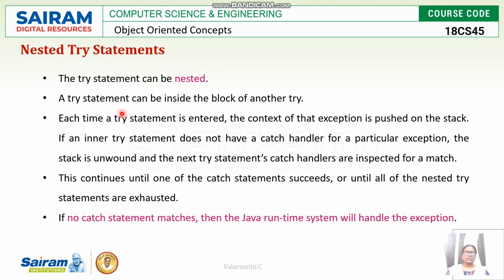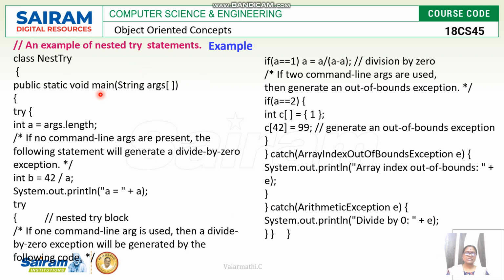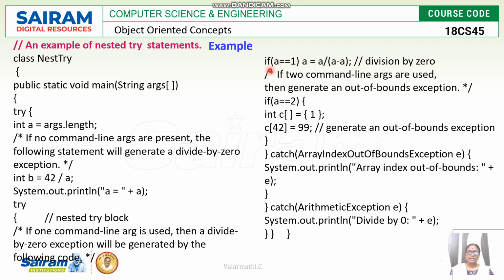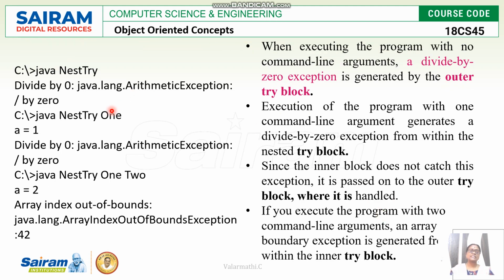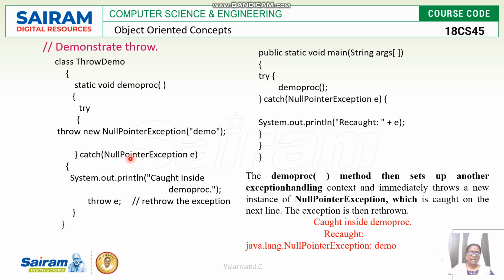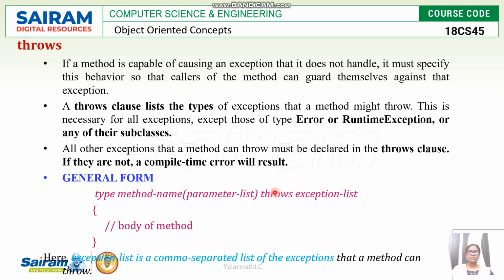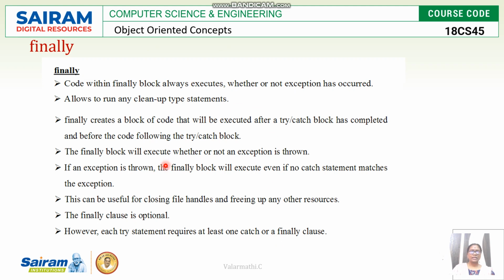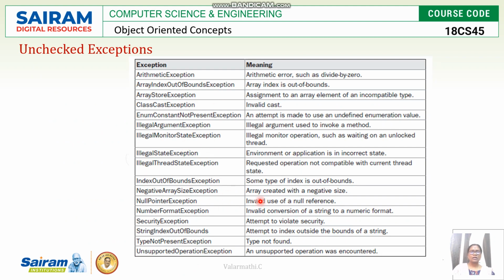Lecturevideo_18CS45_ Module3_Exception Handling -part2- C.Valarmathi